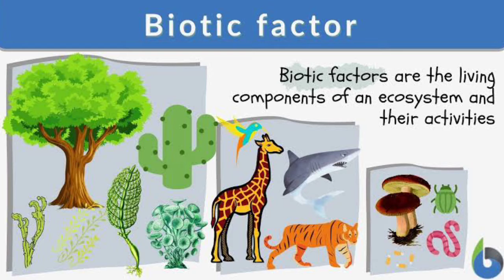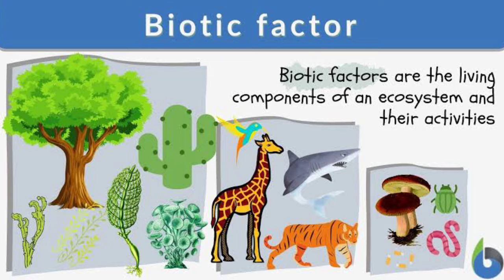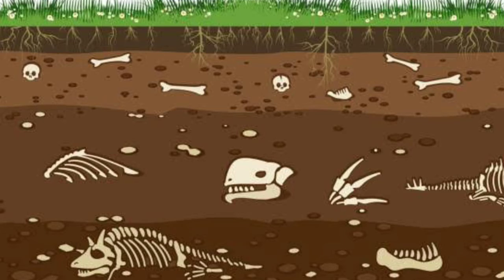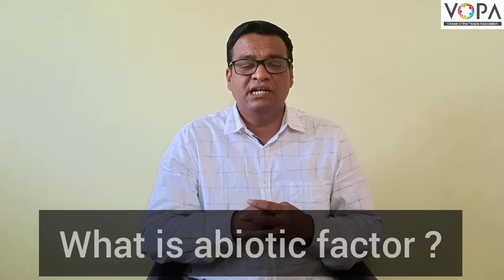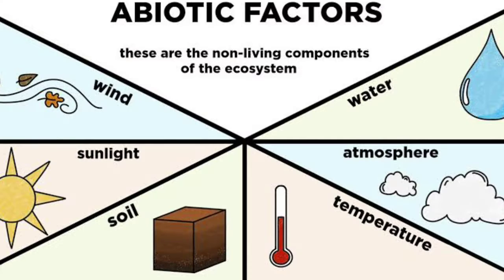8th | Science | Chap 18 | Ecosystem | Intro | V5 | V-School